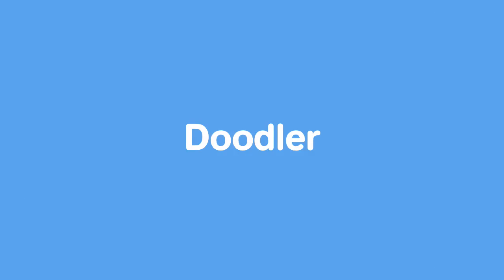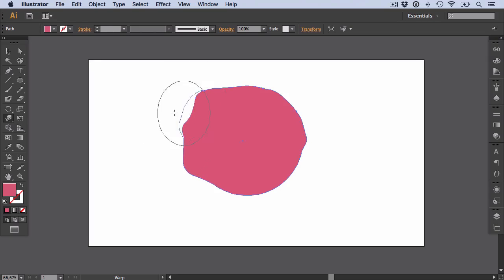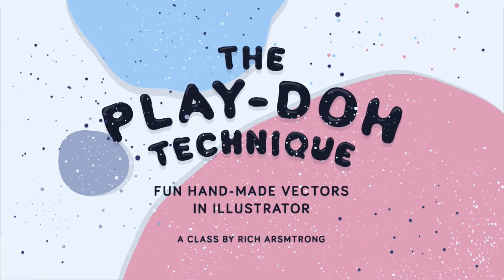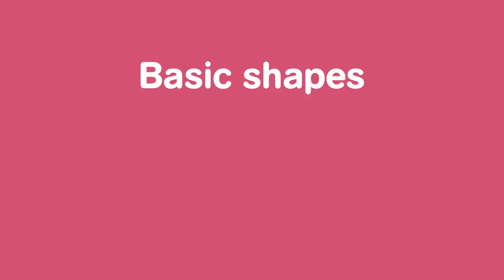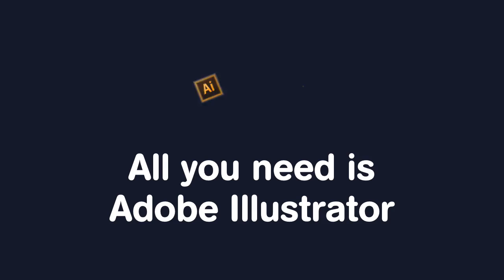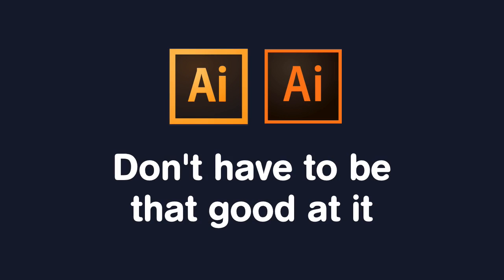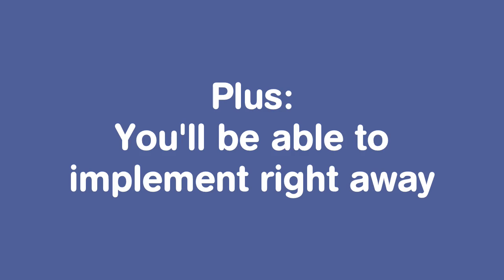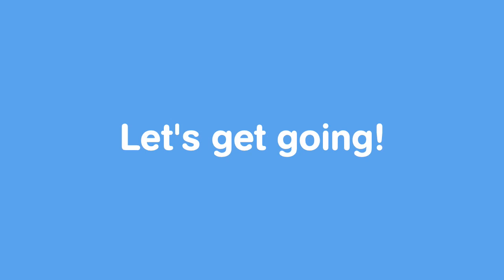The Play-Doh Technique: Fun Hand-made Vectors In Illustrator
We all like vectors. But we also love hand-drawn stuff. And this class teaches you how to mash those 2 things together with the Play-Doh technique.

The Play-Doh technique allows you to work with vectors much like you would with Play-Doh, which gives your vector work an authentic hand-made feel, without losing the things that make vectors vector!

This short and fun class covers the basics of the Play-Doh technique, as well as plenty of examples, and secret hints and tips. You don’t need to be an ace designer or illustrator. I show you shortcuts, show you my own work, and explain things simply and slowly.

What you will learn:

By the end of this class you’ll be able to create authentic and natural vector work – ready for websites, branding, and print work! You’ll be able to add it to your existing skill set and start having fun right away.